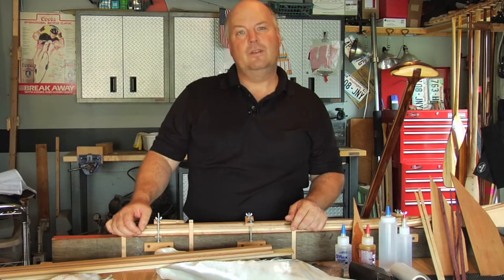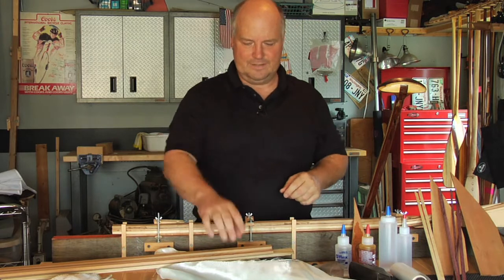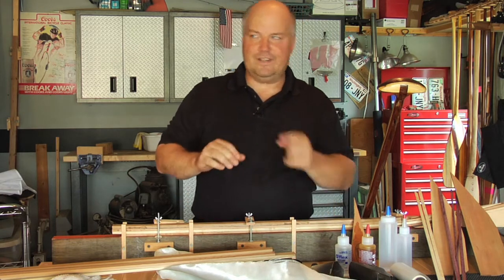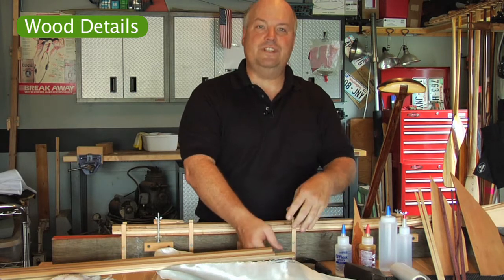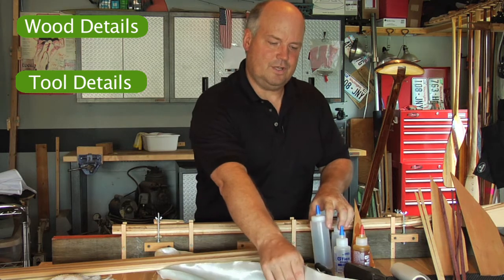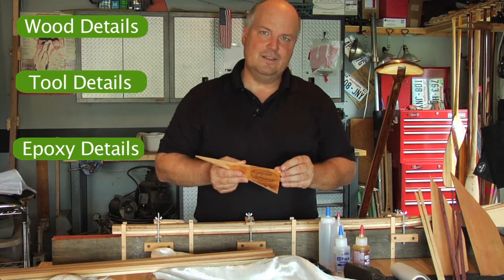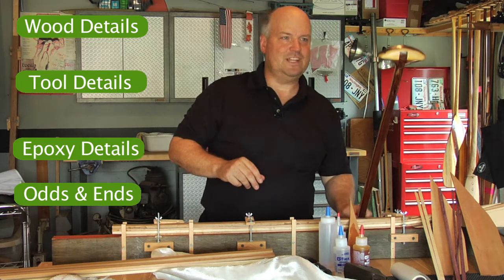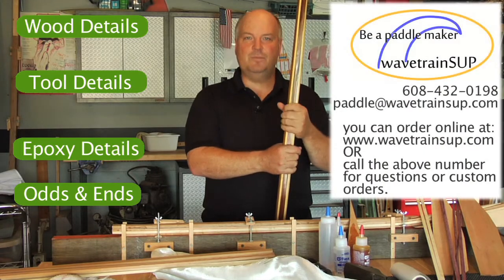wavetrainSUP bent shaft laminated wood SUP paddle kit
Standup paddleboarding is a great thing.  One way to make it even better is to paddle with a paddle you have made yourself.  wavetrainSUP provides kits to do just that. A paddle kit comes with all the wood, tools, epoxy, and fiberglass you need to make two (2) laminated bent shaft wood paddles.  There's even an option for a special decal that you can design and apply to your paddle blade.  An instruction manual with color pictures is part of the kit and a DVD showing three different paddle making projects is also an option.  It's a great feeling to get out on the water and paddle.  It's even better when you are paddling with one of your own paddles.  Let wavetrainSUP help make that possible!  Kits are available online.  There are numerous options with tools and wood pieces.  Call or email wavetrainSUP to find out more.